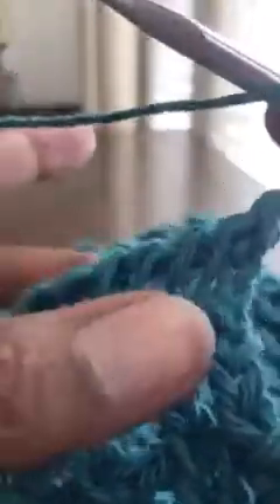Tunisian Pinwheel Market Bag, Right side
Showing the Return Pass row from left to right, and starting the next Forward Pass from right to left.

FREE PATTERN...